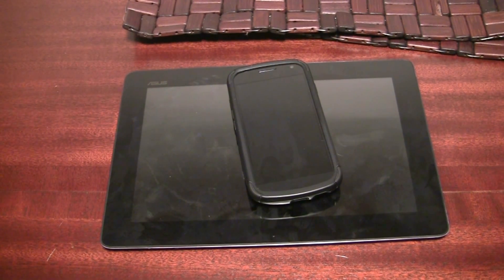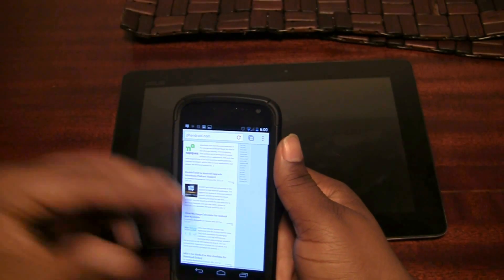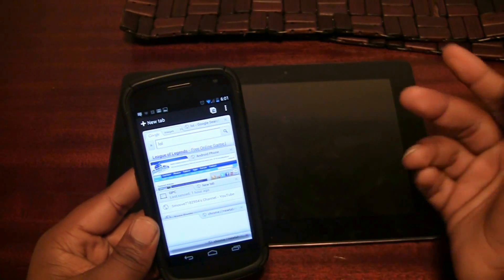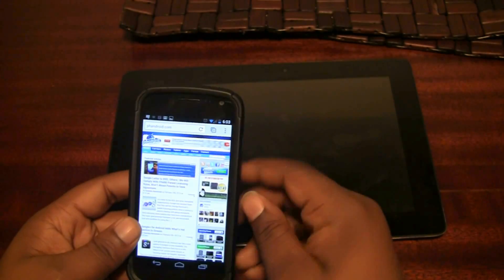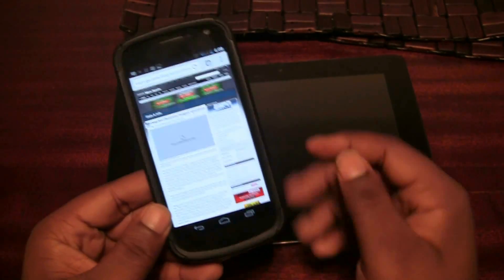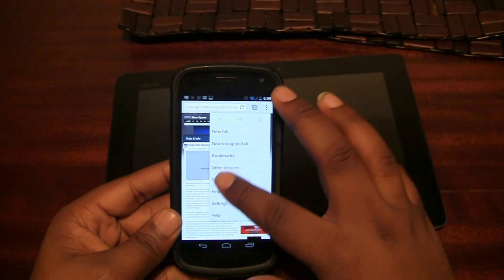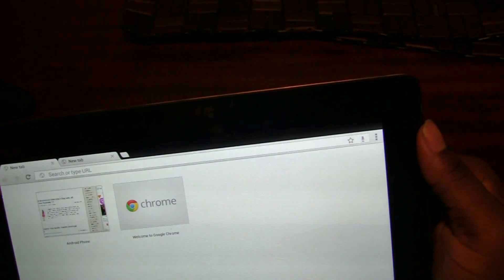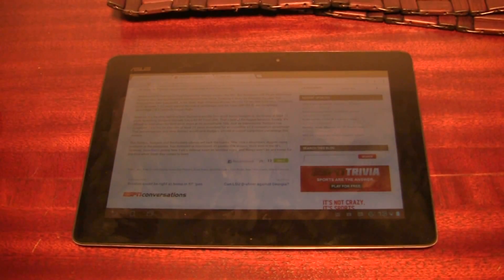Google Chrome for Android Beta Hands-on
We look at Google Chrome Beta for Android on both tablets and phones. Find out what you're missing out on if you don't have Android 4.0.